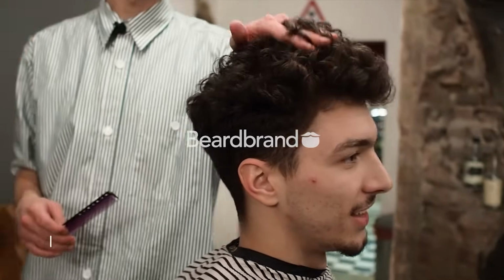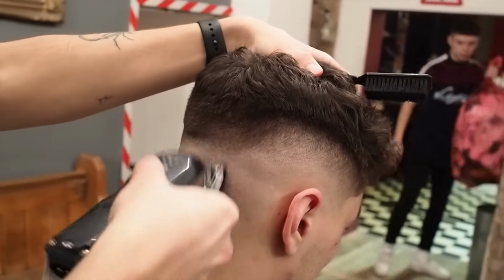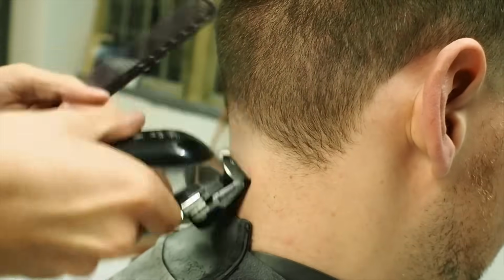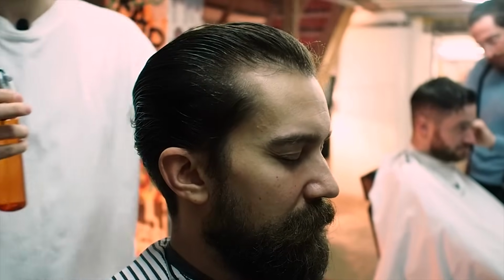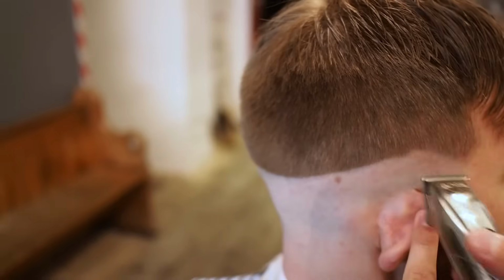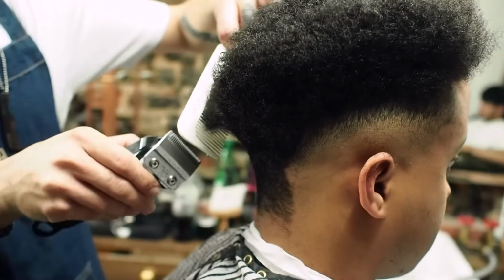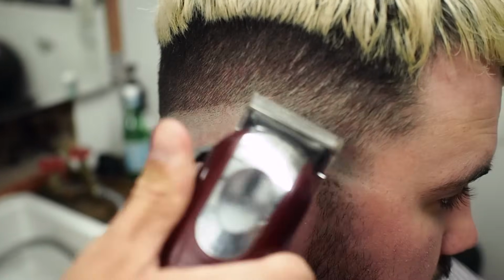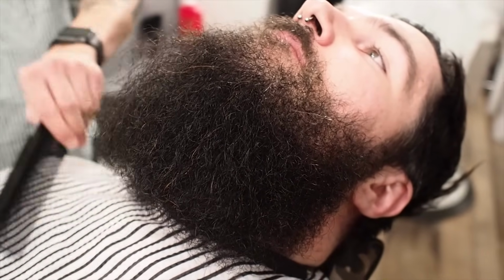Amazing Barbershop Transformations Compilation | Ep. 13